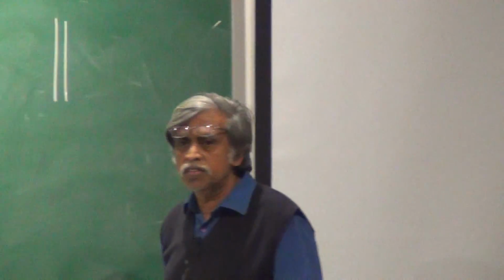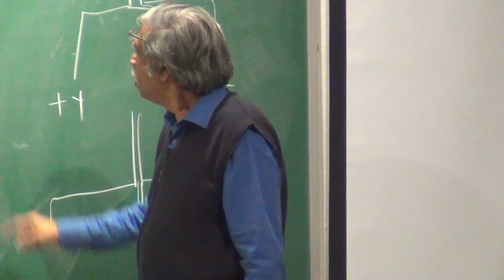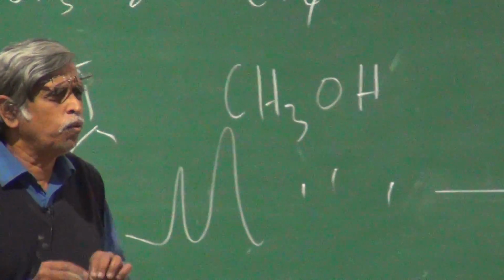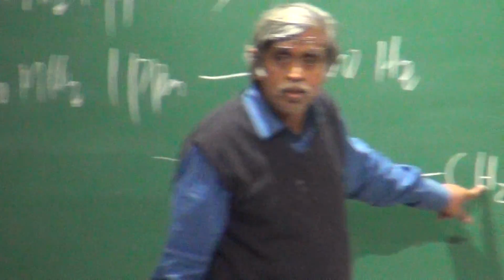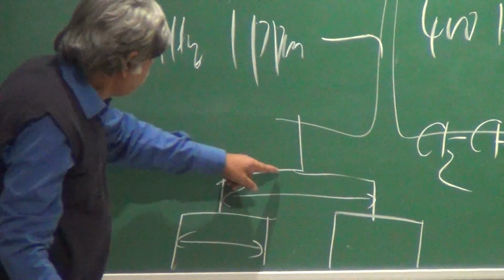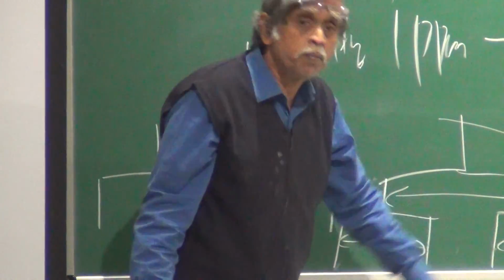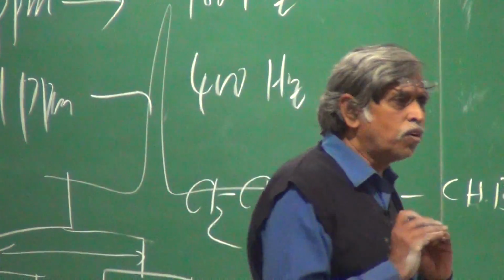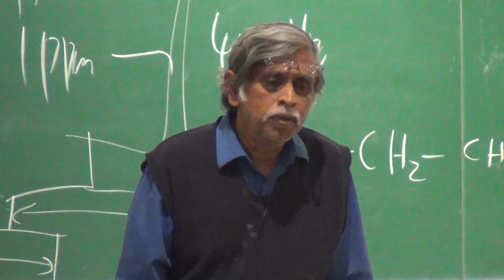CHM 201 - November 18, 2013 - Part 3 of 3 (Chemistry@IISER Mohali)